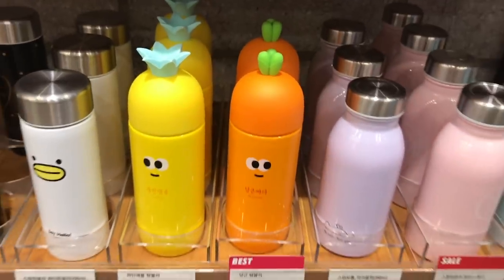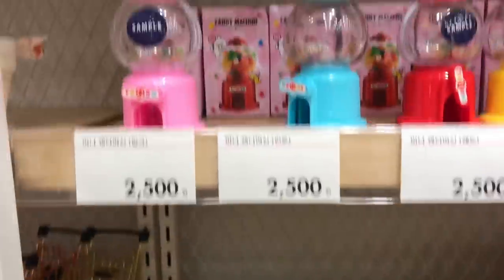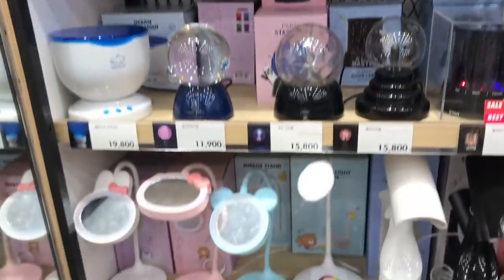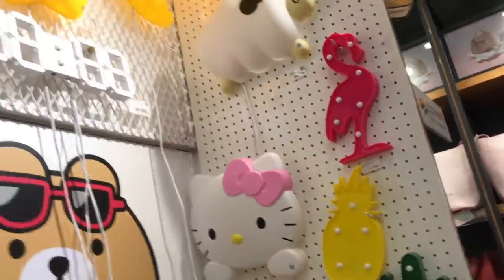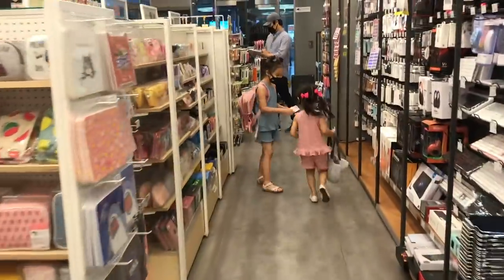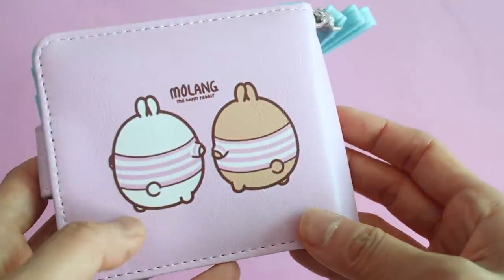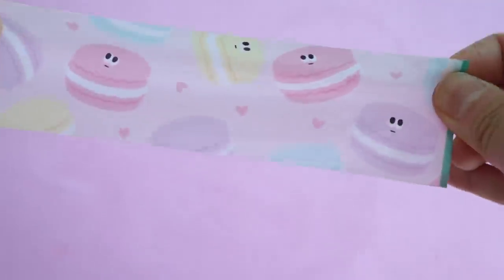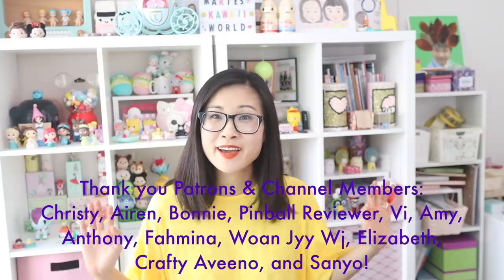Shopping at Artbox Korea Part 2! Shop with me for Cute Kawaii Stuff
Hi guys! Artbox is one of the best places in Korea to shop for souvenirs, room decor, stationery, and other cute stuff.  If you love kawaii things, I promise that you'll love this store. Hi guys! Artbox is one of the best places in Korea to shop for souvenirs, room decor, stationery, and other cute stuff.  If you love kawaii things, I promise that you'll love this store.

Cinema Style Light Box
Molang Crossbody Coin Purse
Sumikko Gurashi Wallet
Sumikko Gurashi Passport Cover/ID case
Sumikko Gurashi Multi Pencil Holder
Crystal Growing Kit
Esther Bunny Mirror
Rabbit Ear Headband
Self Watering Cat Planter
Cat Grass Planter
We Bear Bears Pouch

Our address:
Marie's Kawaii World
5625 Hollywood Blvd
Los Angeles, CA 90028, USA

Sumikko Gurashi Wallet
Crystal Growing Kit
Esther Bunny Mirror
Rabbit Ear Headband

Our address:
Marie's Kawaii World
5625 Hollywood Blvd